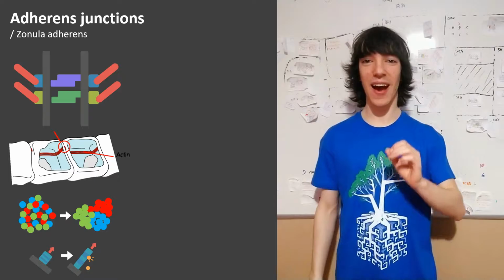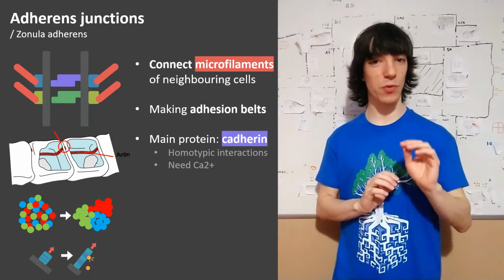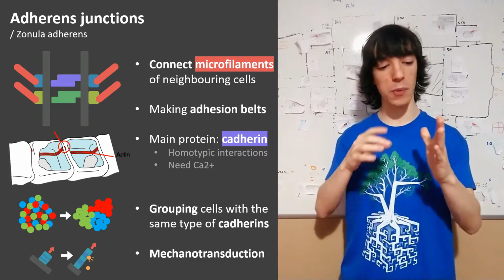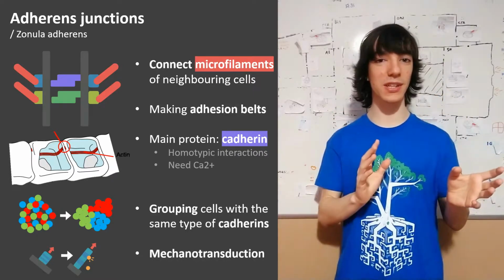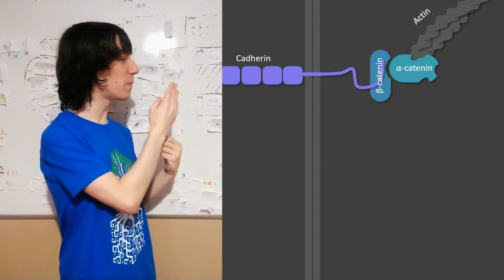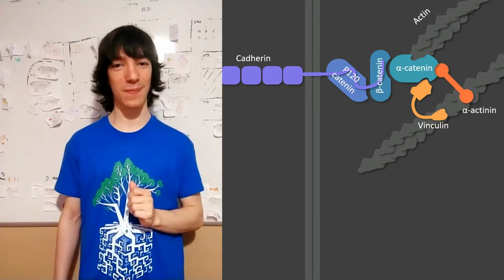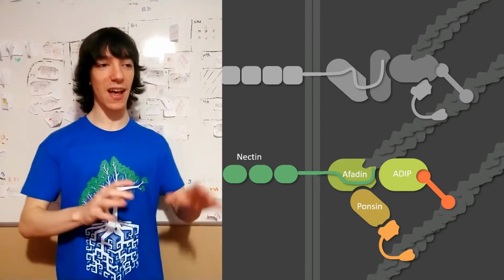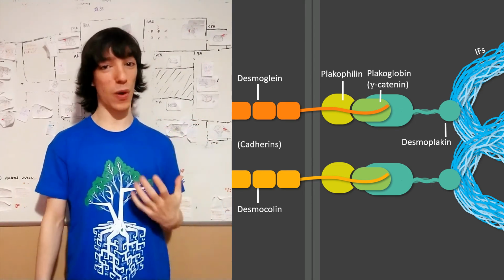Adherens Junctions: Structure and functions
What are adherens junctions, where they are and what proteins they are made of. Explaining cadherins and catenins (p120, beta and alpha), adaptors such as vinculin and alpha-actinin, and finally nectin, afadin and even ponsin and ADIP

(English version at the bottom of the page)